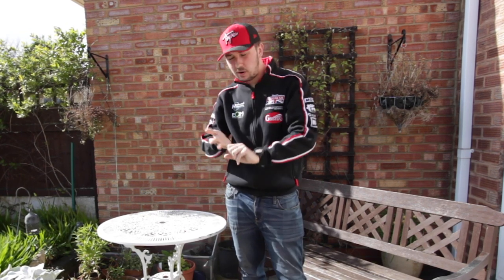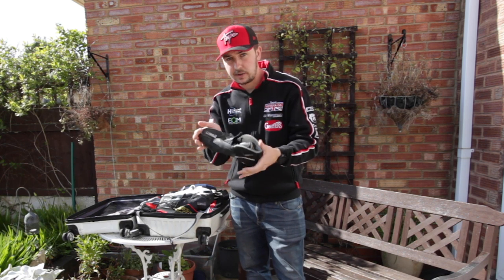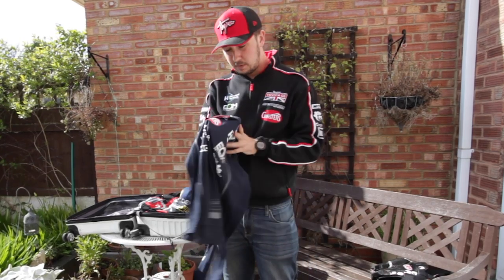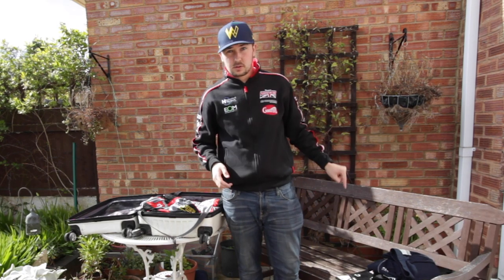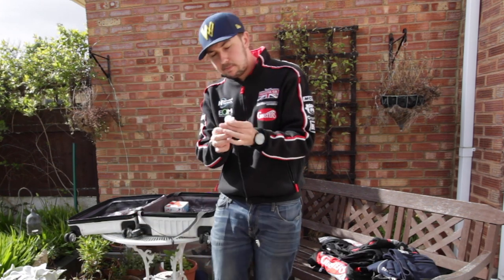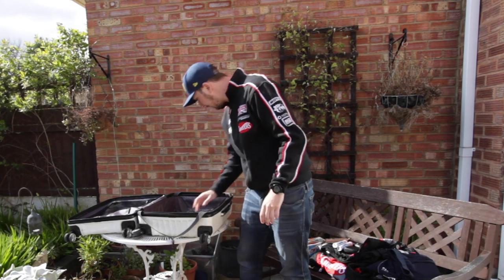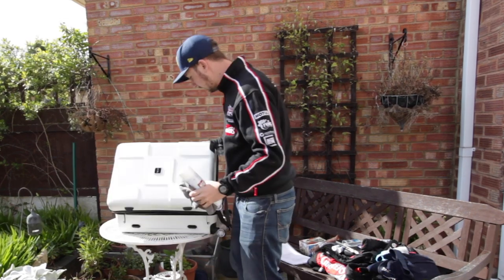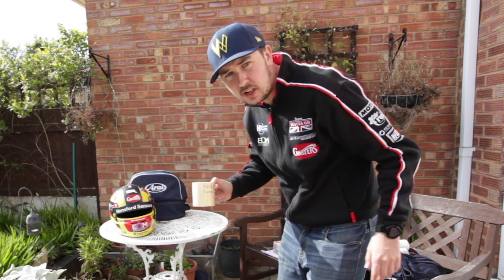What's in My Bag!? Tingram Vlog 002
Welcome to a video as I show you what's in my race day kit bag!!! Enjoy!